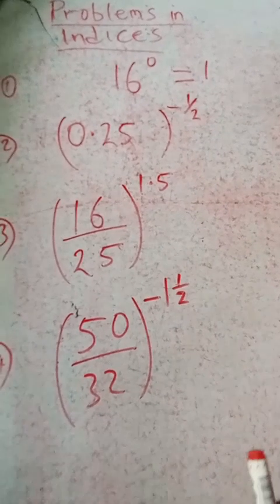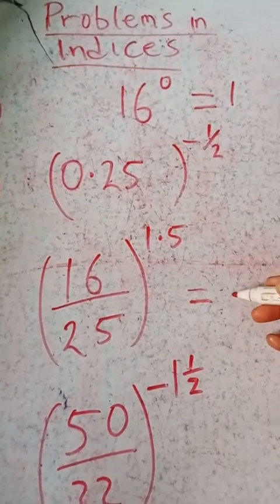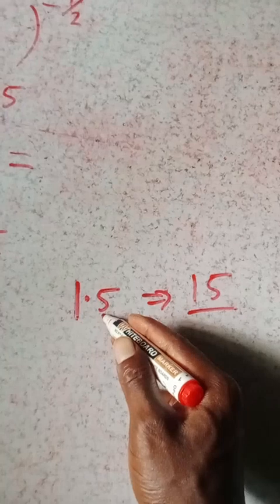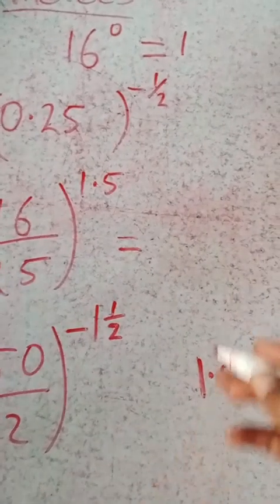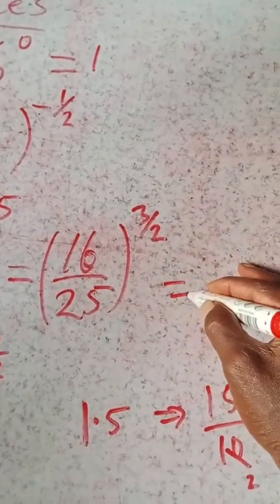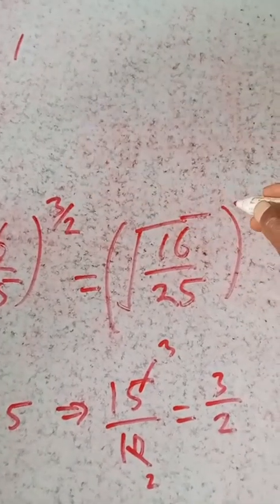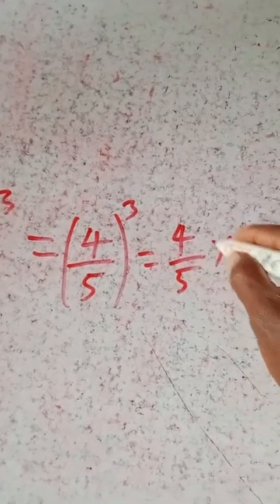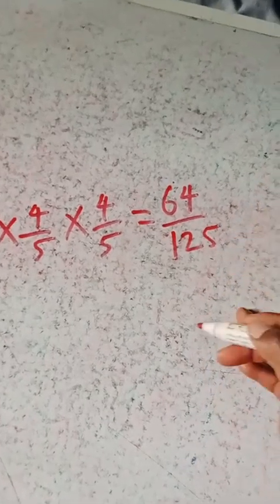WHEN THE POWER IS A DECIMAL (INDICES PROBLEM)